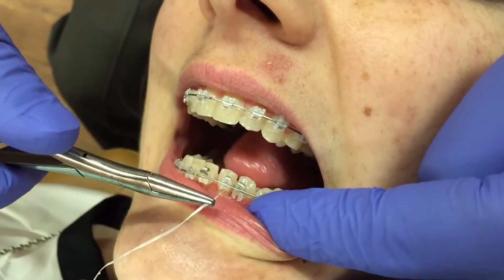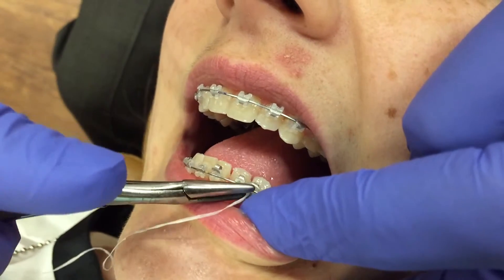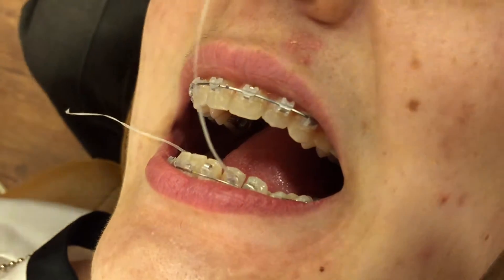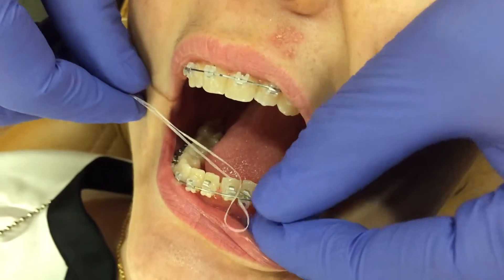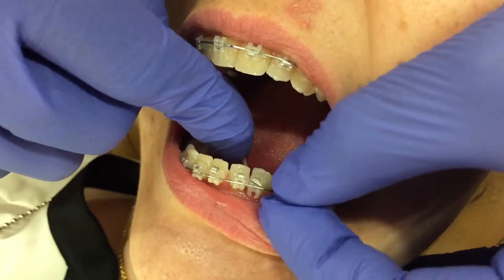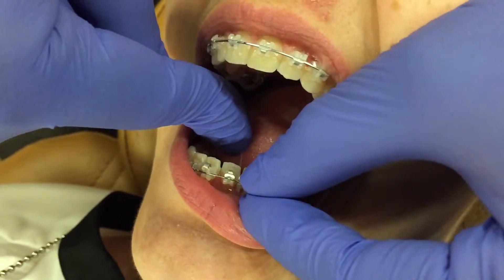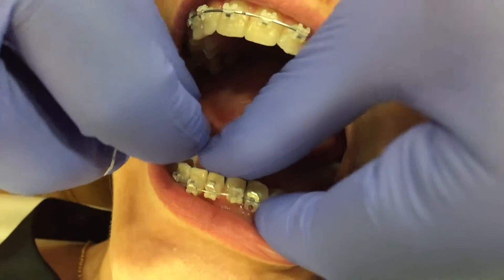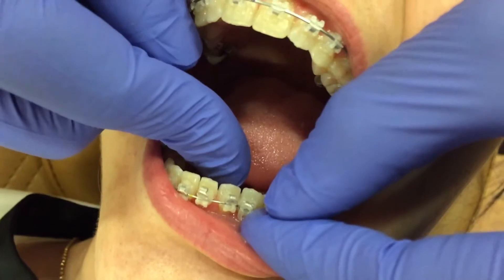Floss Method to Engage Wire in a Rotated Tooth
Dr. Shalin Shah demonstrates how to use the floss method to engage wire in a rotated tooth.